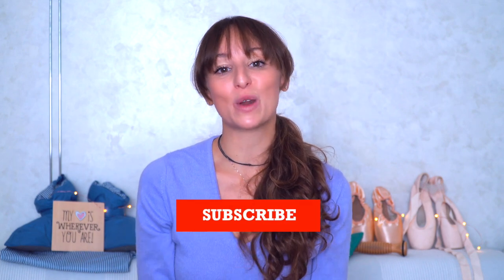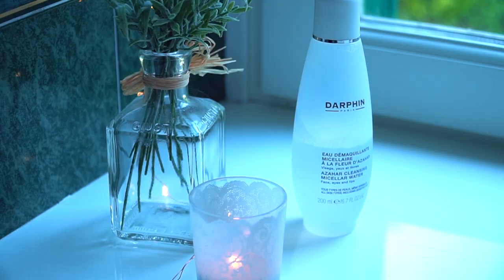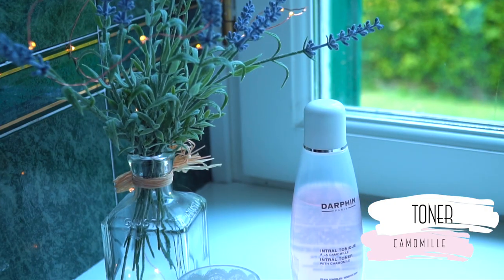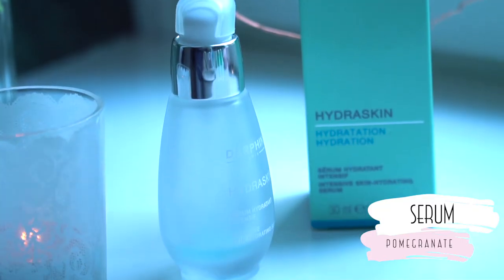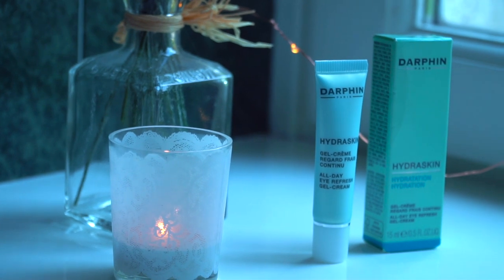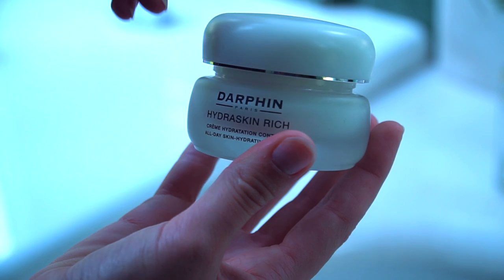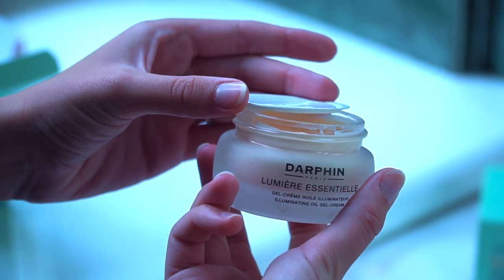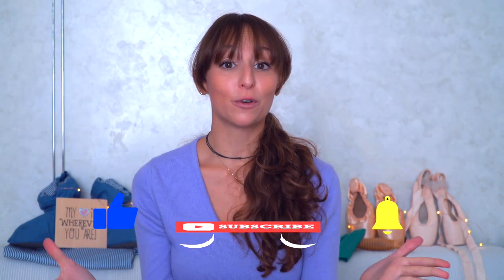Sweet Skin Care Routine - also for Ballet Dancer (Amazing)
My skin care routine is for me a moment of daily pampering and an important moment of care for my skin. For us dancers it is essential to take care of the body since it is our main tool. By putting on makeup often, your skin can get irritated easily, which is why removing makeup properly and using the right products is important. I chose natural products such as bamboo cloth instead of cotton pads. My favorite brand at the moment is Darphin. It uses natural ingredients and makes products that contain a very high percentage of active parts of flowers and plants. The skin care routine is to be performed every morning and every evening for an effective result.

Lea